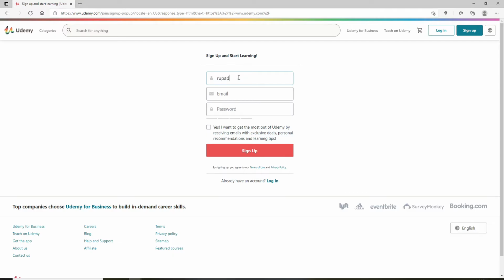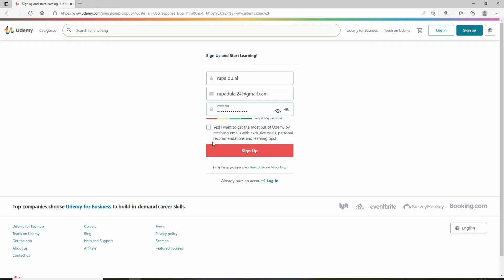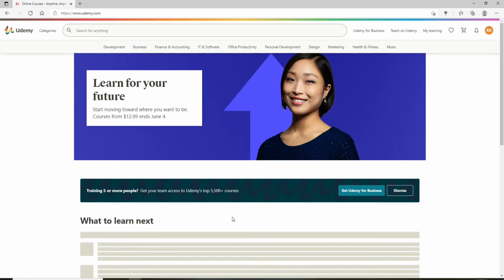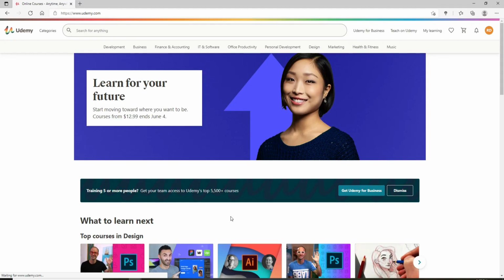How To Sign Up For Udemy Course Account? Create Udemy Course Account Step By Step Tutorial 2021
The above video lets you know about how you can Signup for Udemy. Udemy, Inc is an American massive open online course provider aimed at professional adults and students. It is a platform that allows instructors to build online courses on their preferred topics. Using Udemy's course development tools, one can upload videos, Powerpoint presentations, PDFs, audio, Zip files, and live classes to create courses.
You need to follow some of the steps to Sign up for a Udemy account. Watch the video till the end to learn the step-by-step process of how you can create an account. To Create your Udemy account:
1. Open a web browser.
2. In the search box, type in and press enter. You will end up on the official website of Udemy.
3. Click on the Sign-up button in the upper right corner.
4. Type in your full name in the text field.
5. Enter your email in the Next field.
6. Type in your password for your Udemy account.
- Make sure to type in a strong password.
- You can double-check your password by clicking on an eye icon at the right corner. After you type in your password- if you would like to get an email with exclusive deals, personal recommendations, and learning tips from Udemy, check the box. If not, leave it unchecked.
7. Click on Sign-up.
8. Answer the questions from the options displayed on the screen.
- You can skip this step by clicking on Skip for now at the bottom right. That's how you can Sign-up for your Udemy account.

0:00 - Intro
0:07 - How To Sign Up For Udemy Course Account?
1:21 - Outro